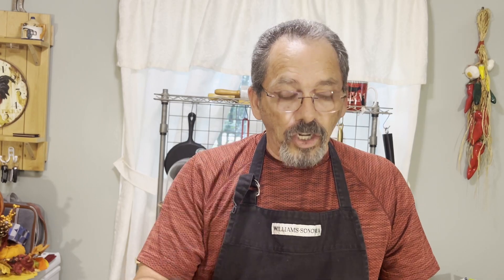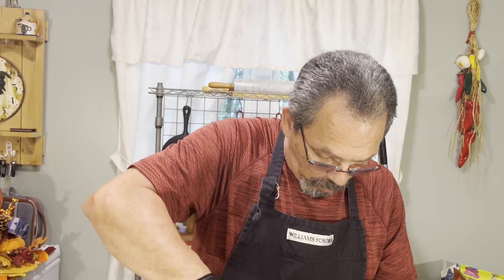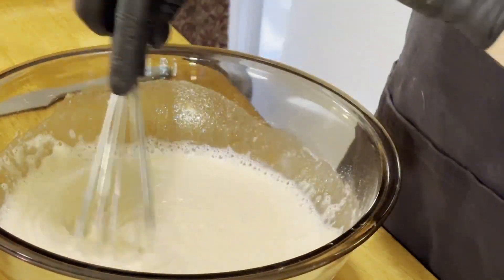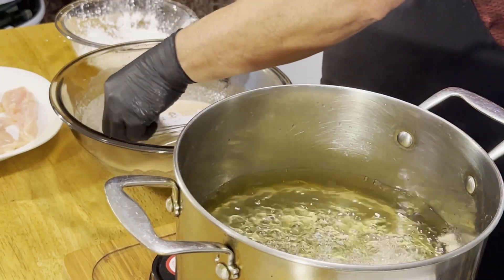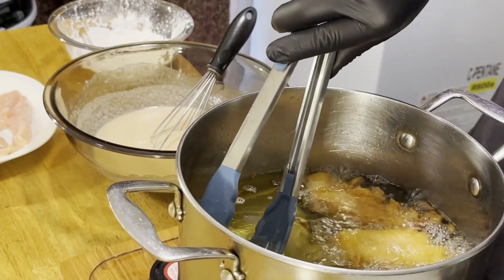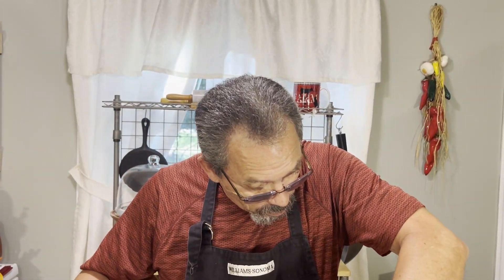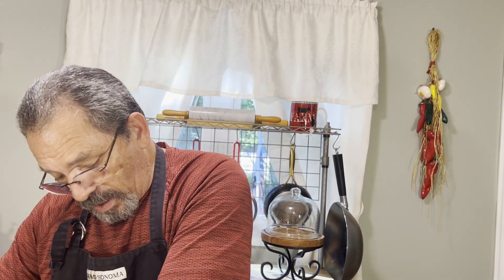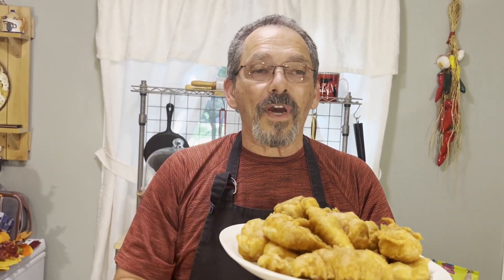BEER BATTERED CHICKEN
The ingredients for this recipe are as follows
 2 lbs. chicken ( or fish)
1 1/2 Cups all-purpose flour
4 Tablespoons corn starch (plus some extra)
2 teaspoons salt
2 teaspoons sugar
1/2 teaspoon baking powder
1/2 teaspoon baking soda
1/2 teaspoon garlic powder
1/2 teaspoon onion powder
1/2 teaspoon paprika
1 2/3 Cups beer ( or club soda if you don’t want beer)